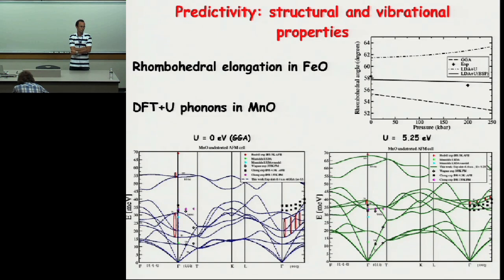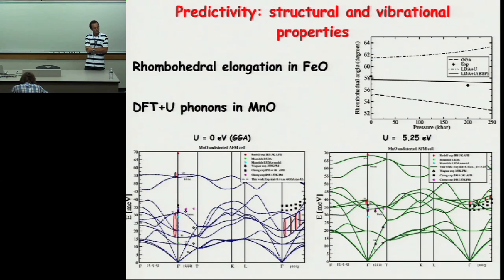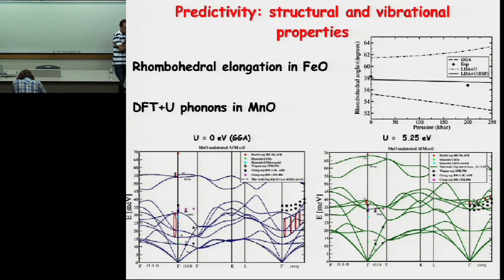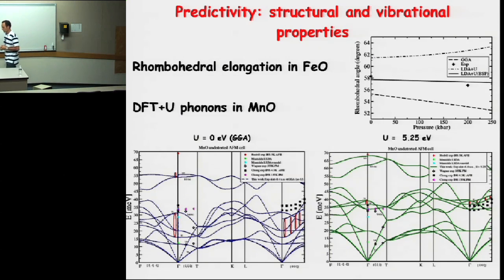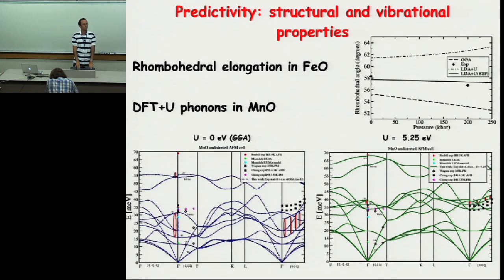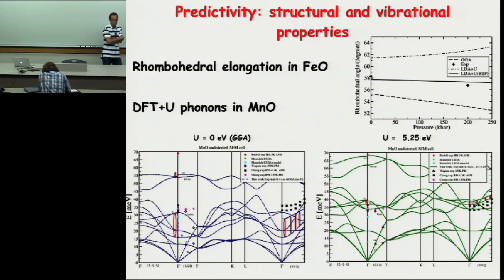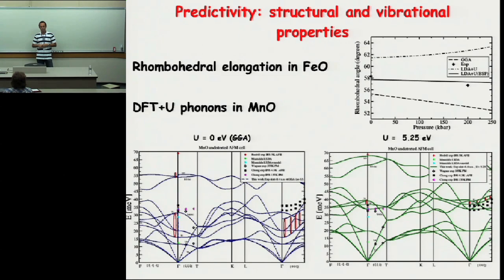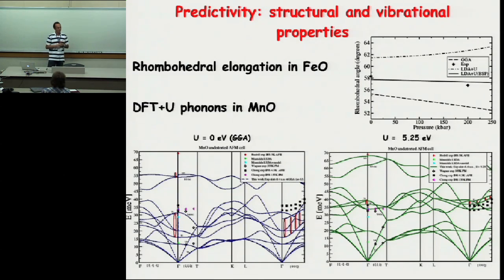M C 3